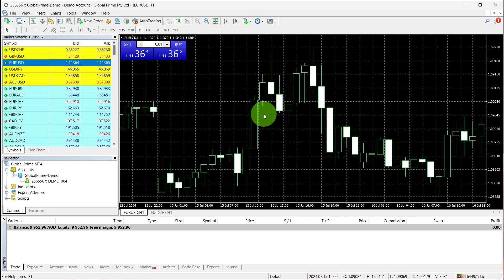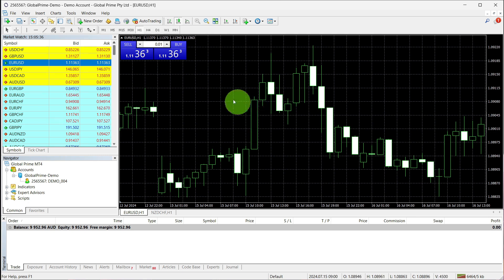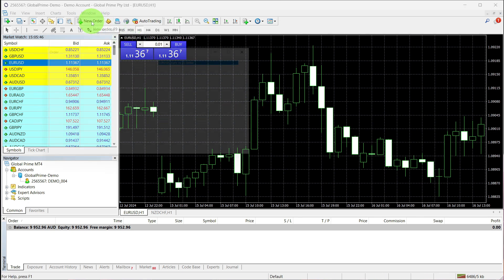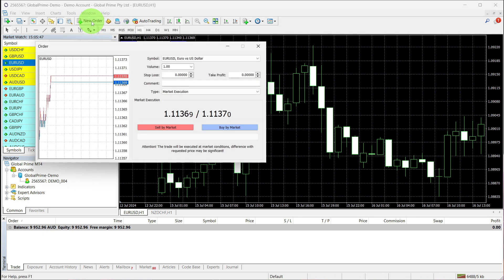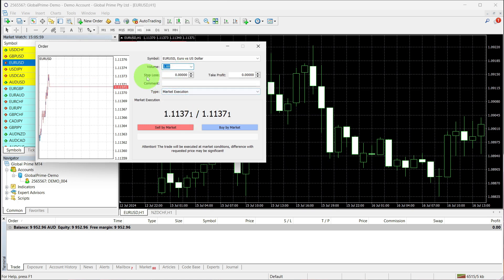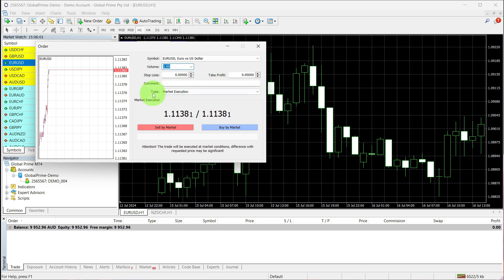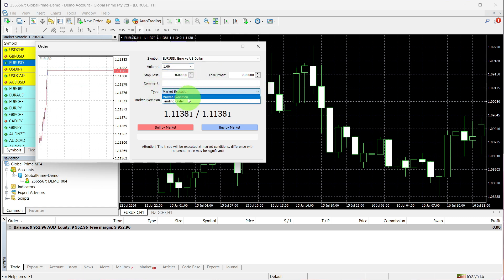How to Place a Trade on MetaTrader 4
New to Global Prime?